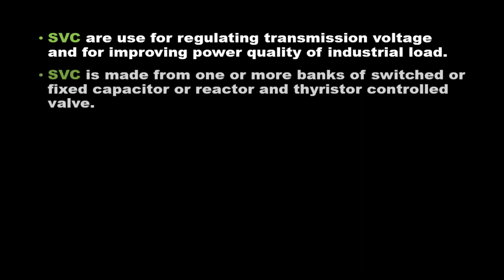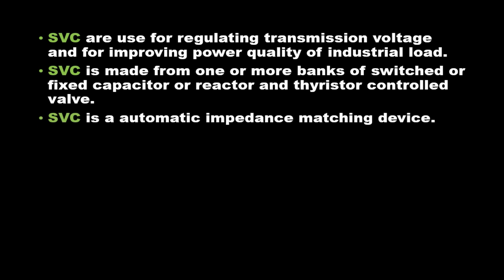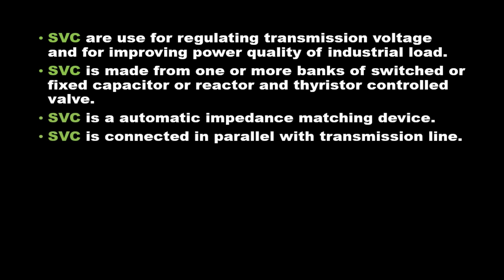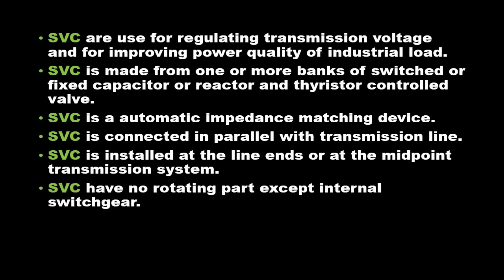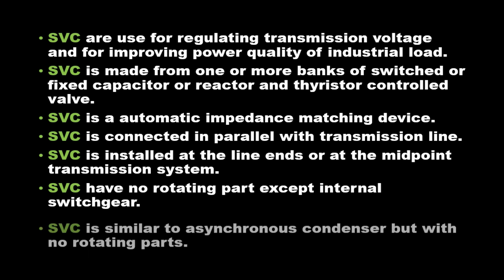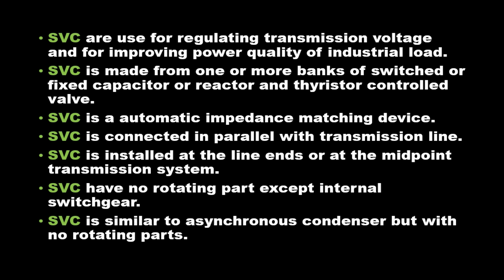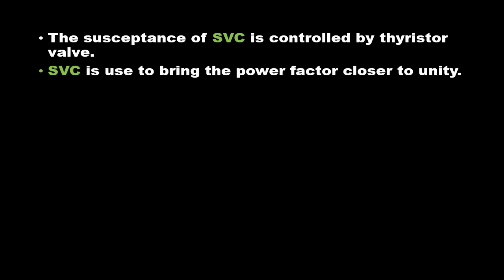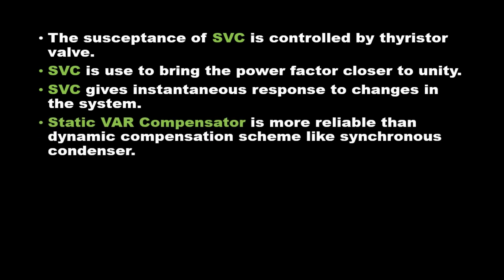SVC | Electrical Engineering